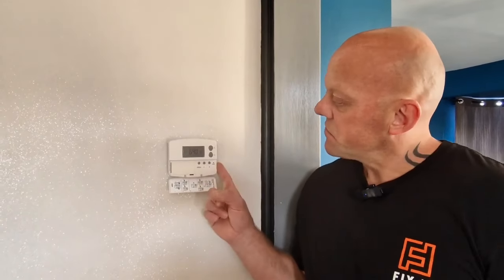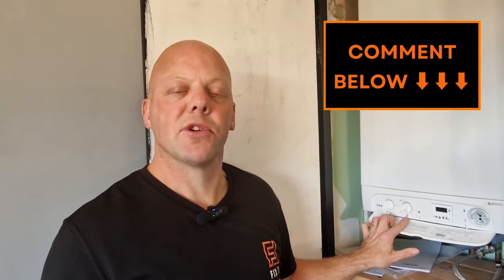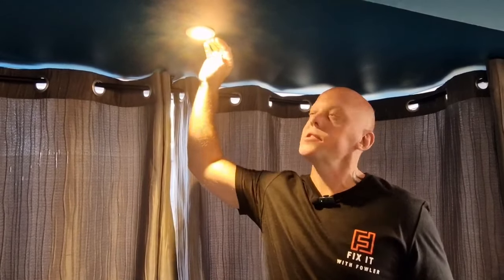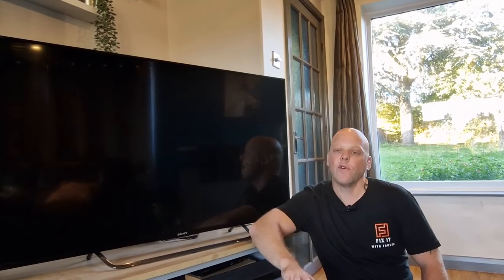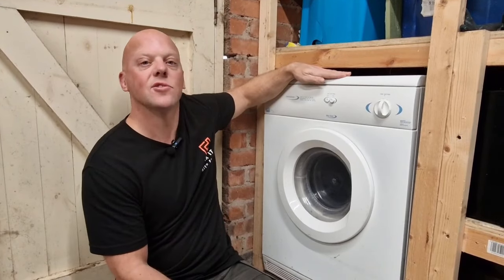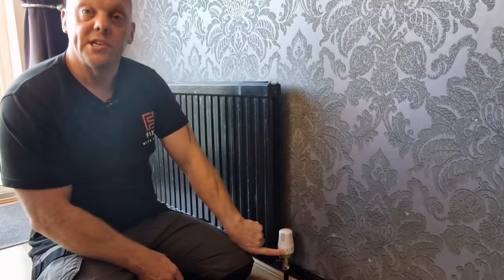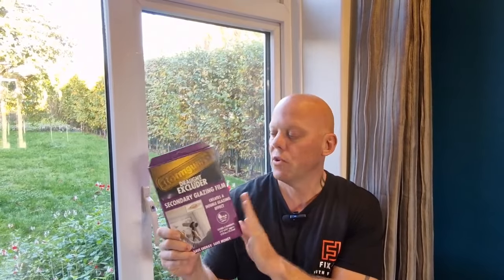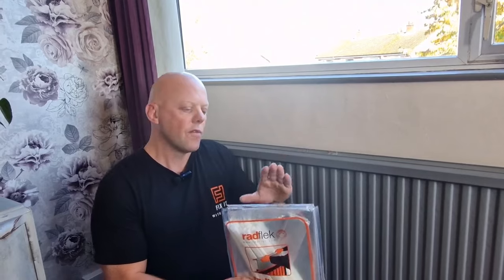How to Half Your Energy Bills This Winter!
How to Half your energy bills this winter by following these 8 energy saving tips. With the cost of fuel and energy higher than ever, it's important to make sure your home is as efficient as possible and in turn save you money this winter.

00:00 Introduction to Half your energy bills
00:30 Adjust your thermostat by 1 degree
00:52 Boiler controls???
01:12 Shower time!
01:31 Lighting - LED Lighting
01:58 Appliances - Standby for energy use
02:26 Tumble dryer - Heat pump
03:01 Thermostatic radiator valves - cold radiator
03:29 Windows and doors - Seals & Draught Excluders
04:07 Radflek - radiator reflectors
04:30 Half your energy bills Recap!